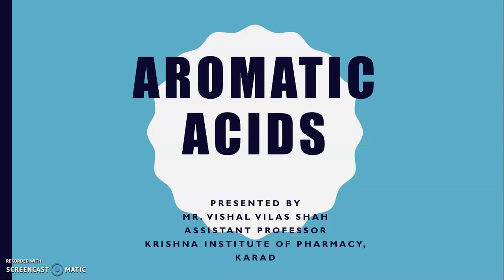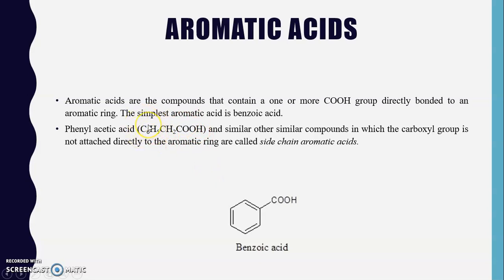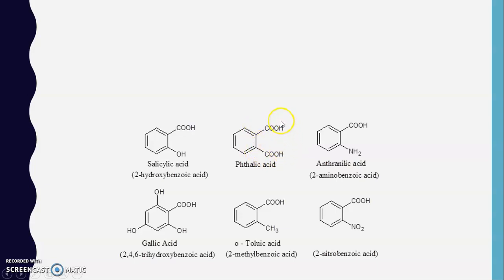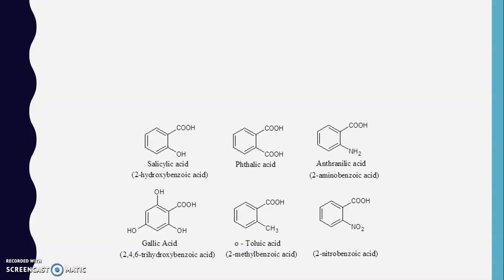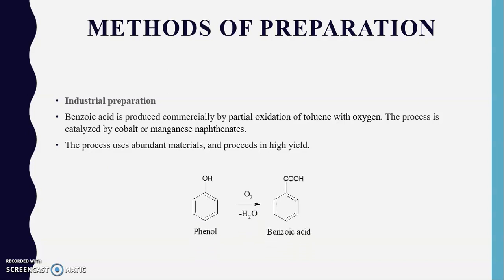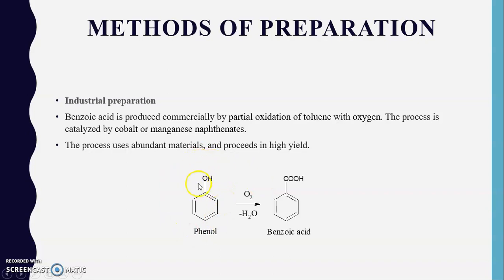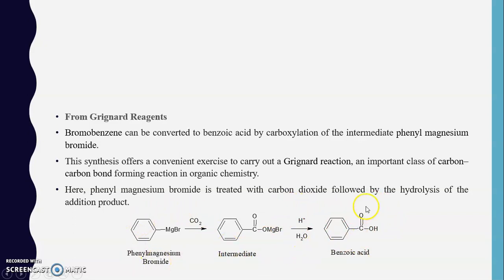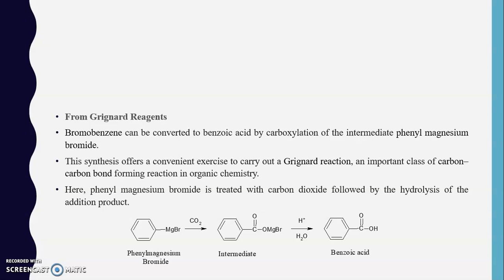Methods of preparation of Aromatic Acids part I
This video explains about introduction of aromatic acids. Difference between aromatic acids and aliphatic acids.